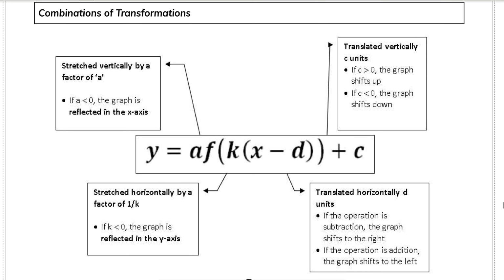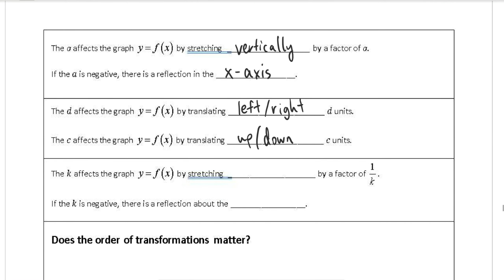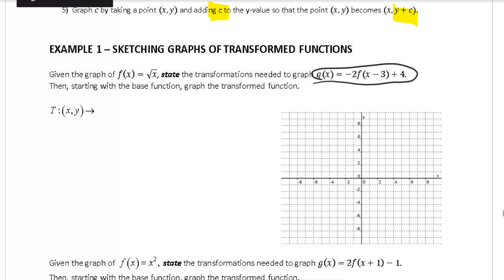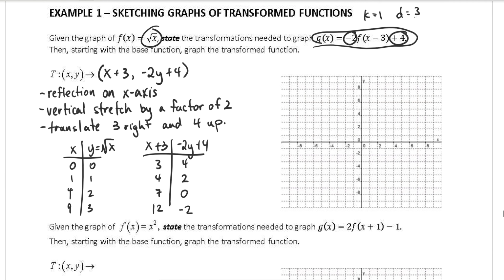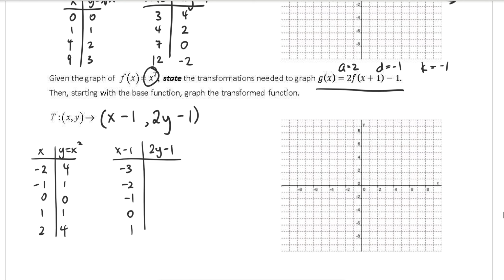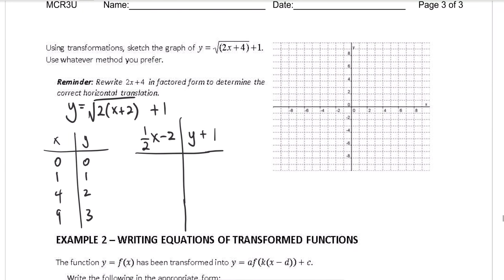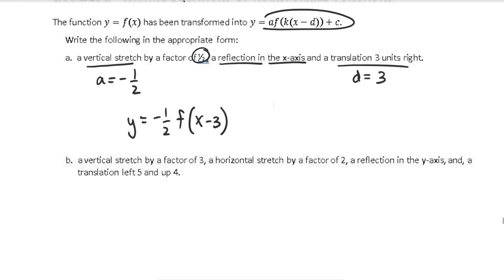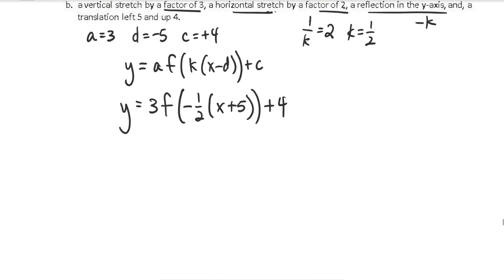MCR3U Combinations of Transformations